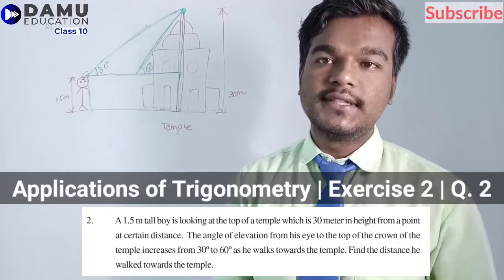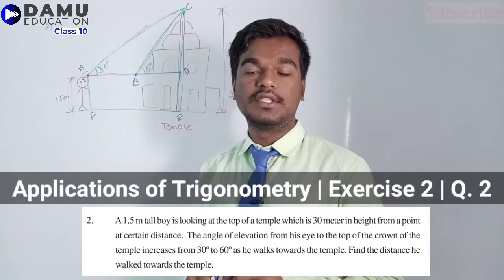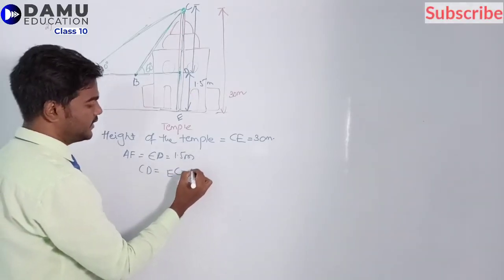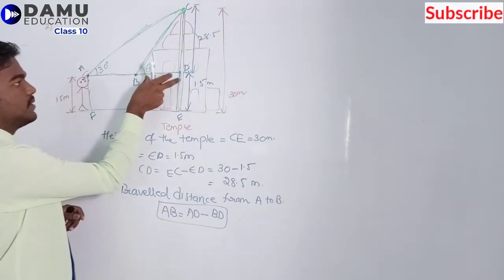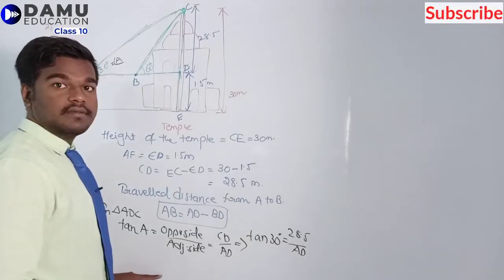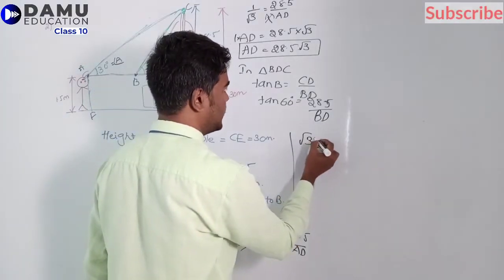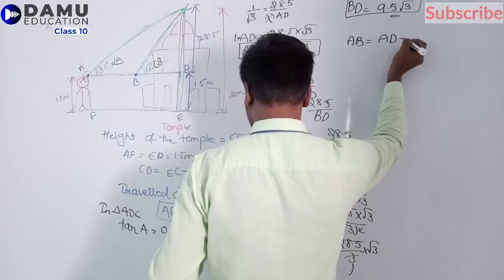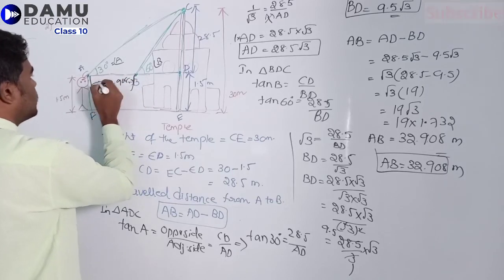Applications of Trigonometry | Ex 2 Q 2 | 10th Class Maths Answers | 10thmath | Damu Education | AP